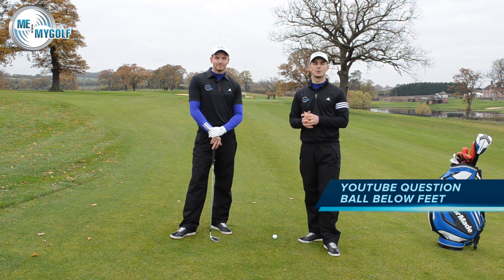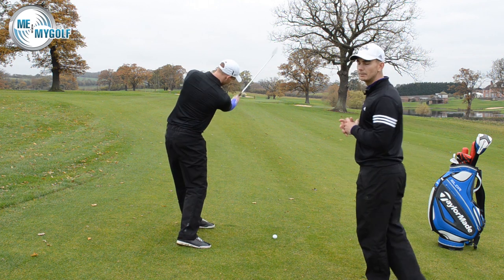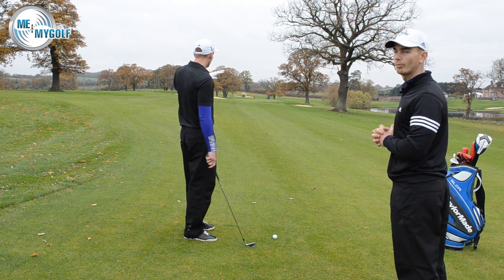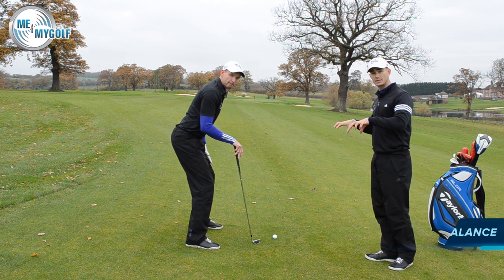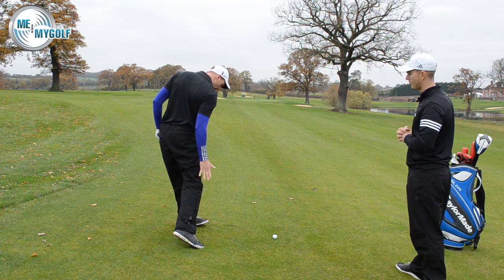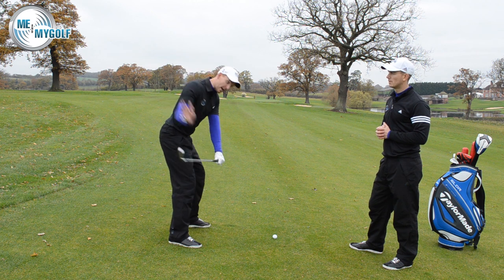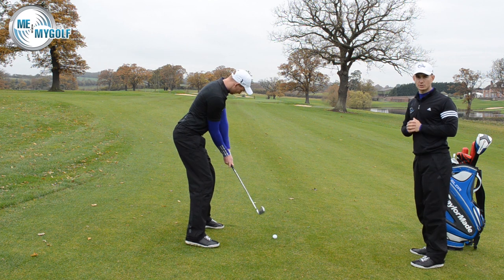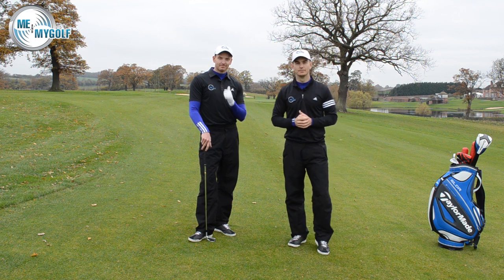HOW TO PLAY A BALL BELOW FEET GOLF SHOT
PGA Professionals Piers Ward and Andy Proudman explain how to play a golf shot when the golf ball is below the feet.